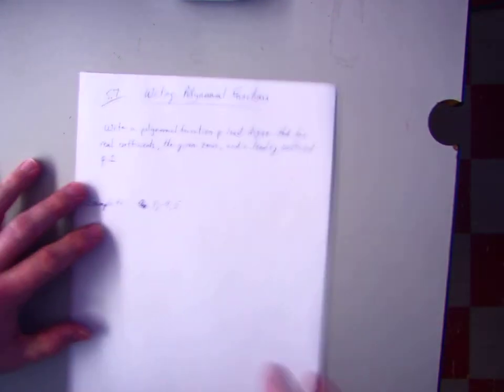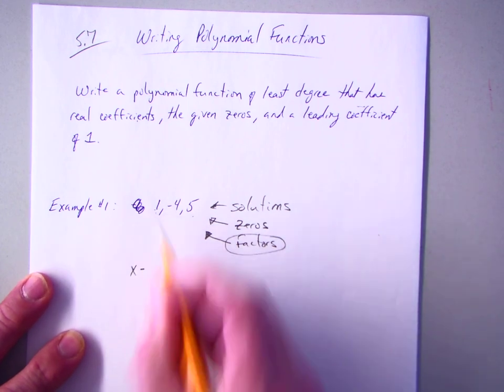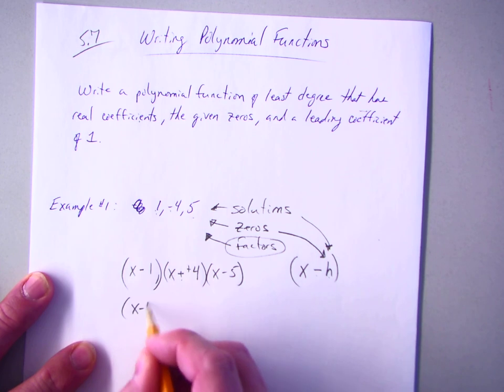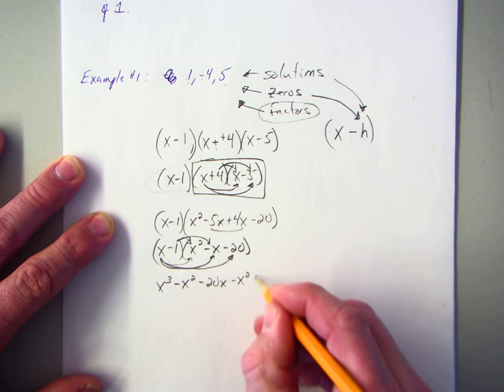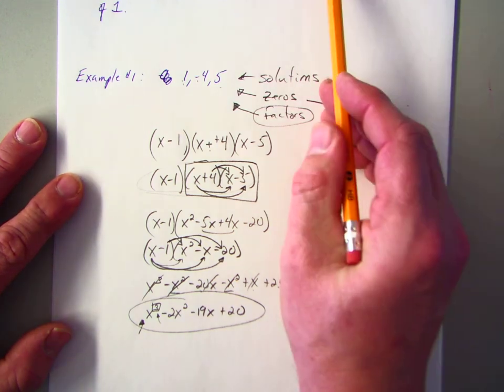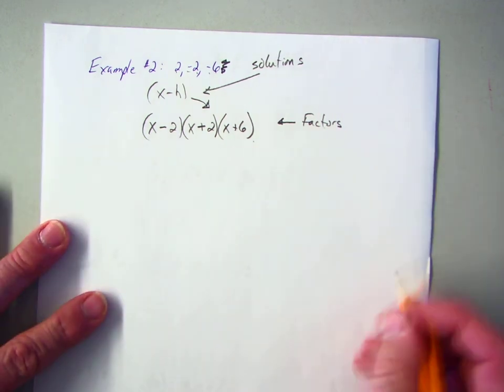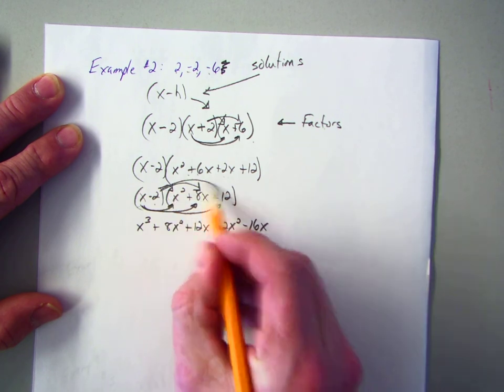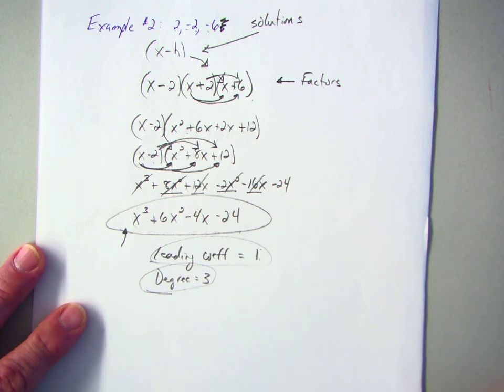Writing Polynomial Functions